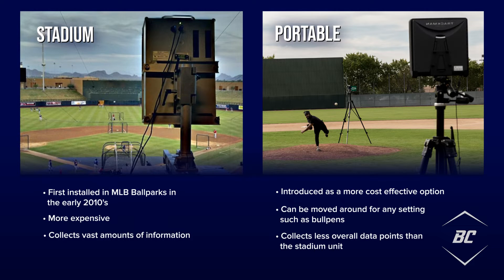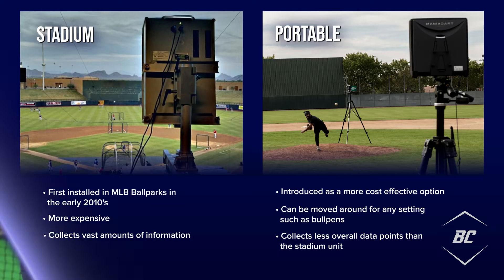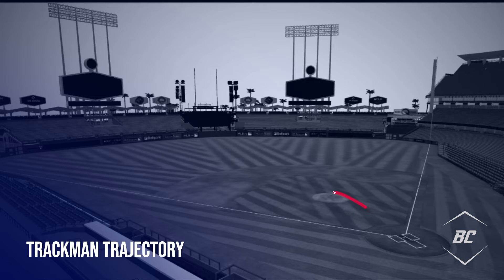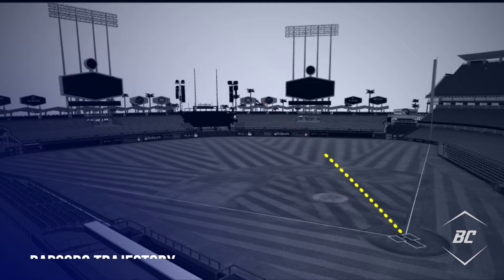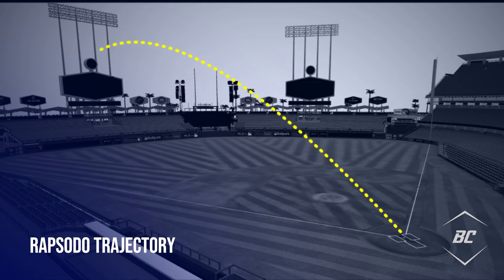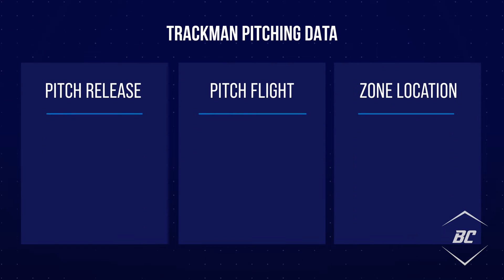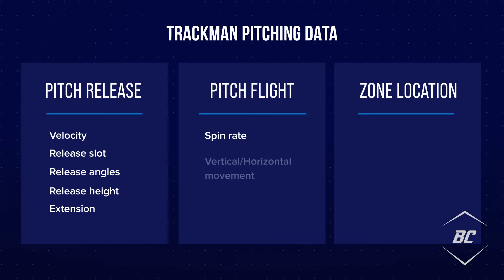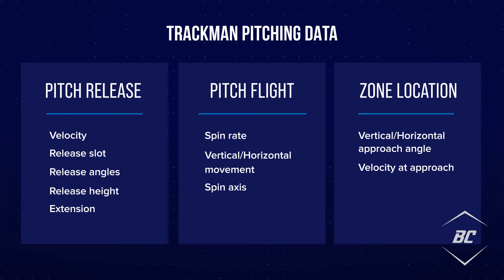What Is Trackman Baseball?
Trackman is a ball tracking technology that utilizes 3D Doppler radar to track the location and movement of pitches and batted balls. Trackman offers two separate units; a Stadium unit and a Portable unit. Stadium units were first installed in MLB ballparks in the early 2010’s.
Portable units were introduced more recently as a way to provide Trackman data as a cost-effective and portable option. These units do not collect as much data that stadium units can, however the portable unit can be moved around for any setting making it great in a practice type situation.

Player Development Applications
Trackman derives movement metrics by using the Doppler radar technology to track a ball over the entire trajectory of its path from release point through the end of any given play. From this, Trackman can directly measure ball movement characteristics. This method of ball tracking is inverse to technologies like Rapsodo, which uses images of the ball captured over a specific distance to predict the total trajectory.

Pitching
Pitchers can use Trackman data to analyze their pitch arsenal, use data in real-time to drive pitch design, and measure progress throughout the year. Here are some examples of pitching data points:
Pitch release metrics include velocity, release slot, release angles, release height, and extension.
Pitch flight metrics include spin rate, vertical/horizontal movement, and spin axis.
Zone location metrics include vertical/horizontal approach angle, velocity at approach, plate height, and location.

Hitting
Trackman is valuable because it can measure both pitching and hitting metrics at the same time. Some hitting metrics Trackman can identify are exit velocity, launch angle, distance, launch direction, plate location, flight trajectory and contact depth.
Using this data, hitters can evaluate whether their current swing is producing desirable batted ball results at a deeper level than some other pieces of technology.

Professional Usage
Trackman was replaced in all MLB stadiums in 2020 by Hawkeye, a more comprehensive tracking technology company. You can still find Trackman stadium units in use across multiple minor league stadiums, amateur stadiums, and other professional leagues.

Trackman is an effective high-end ball tracking technology with many applications in player development. The large price tag may restrict its usage toward high-level organizations, but the quality of data can be a huge addition to those who have the opportunity to use it.